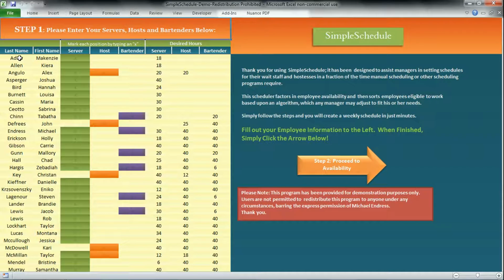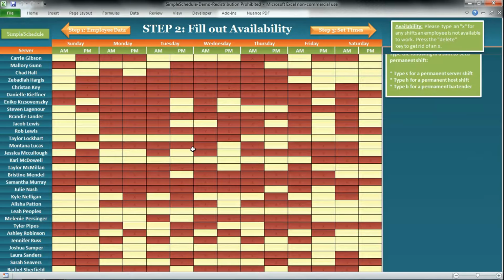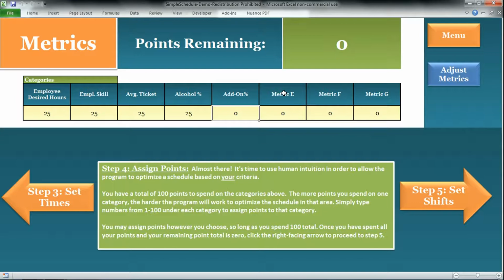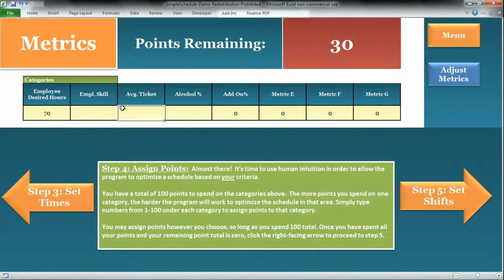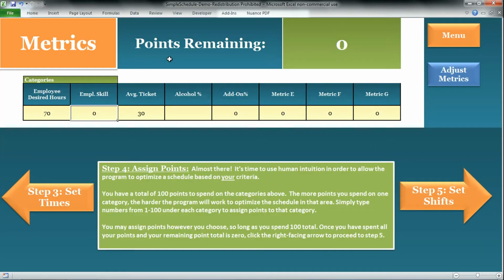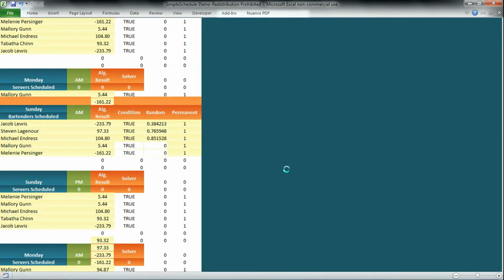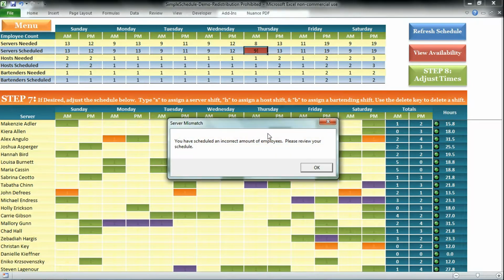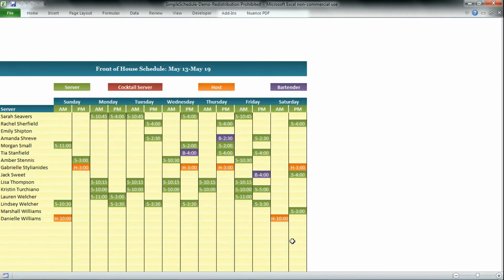Manager's Best Friend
Restaurant employee scheduling program.